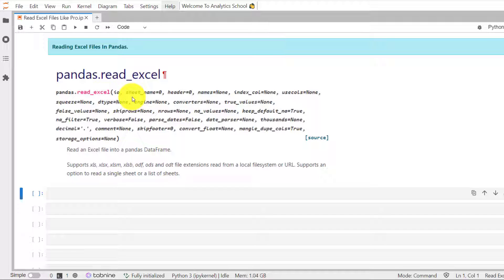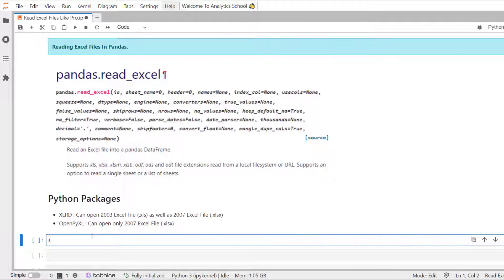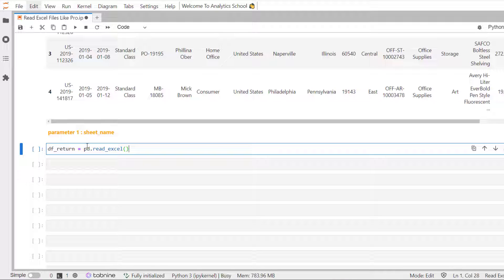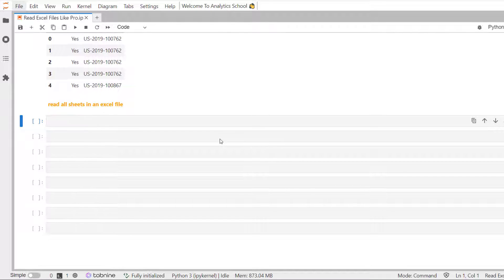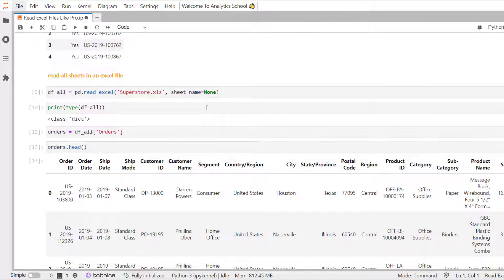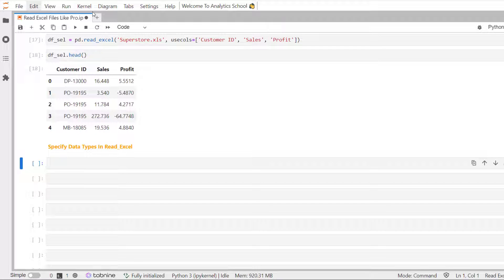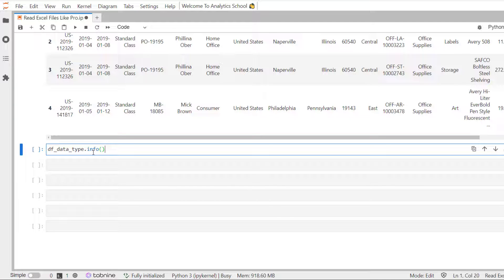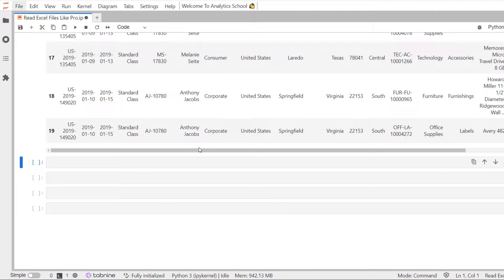Read Excel Files Easily with Pandas | Step-by-Step Guide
In this session, you’ll learn how to use Python and Pandas to read Excel files using the Pandas read_excel method. Excel files are everywhere – and while they may not be the ideal data type for many data analysts, knowing how to work with them is an essential skill. In this session you will learn, how to use the Pandas read_excel method to read an excel file, read specific excel sheet to read in pandas, read multiple excel sheet using read_excel method in pandas, read certain columns from an excel file in pandas, and more.

Chapters:

00:00 - Introduction
00:35 - Install either XLRD or OpenPyXl
01:10 - About superstore dataset
02:03 - Read superstore dataset using read_excel method
03:03 - Read 'Returns' sheet using 'sheet_name' parameter
05:30 - Read all sheets in an excel file
07:31 - Read specific columns from an excel file
09:12 - Specify data types for columns
11:32 - Read only 'N' observations